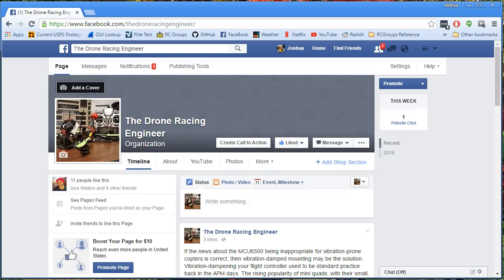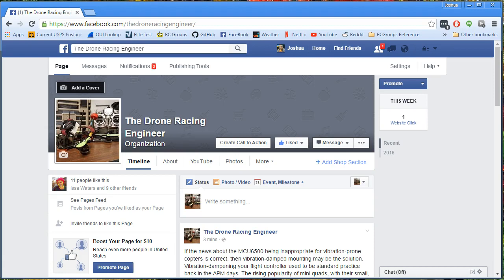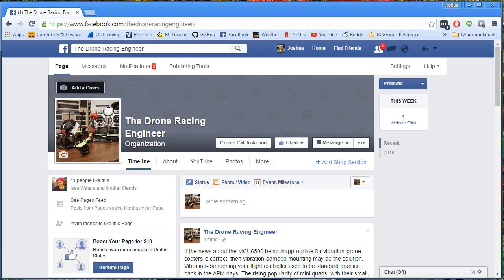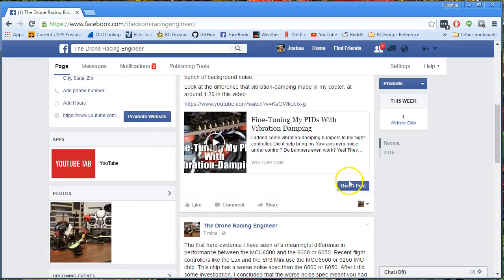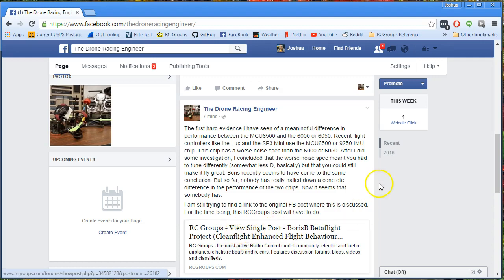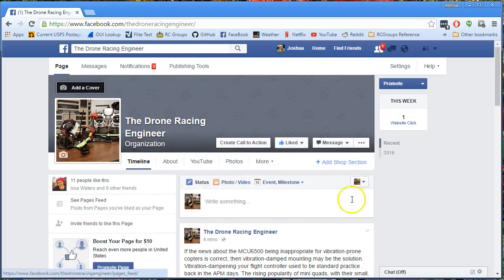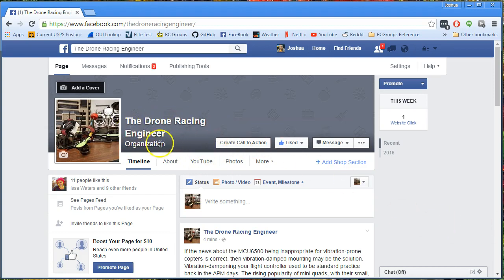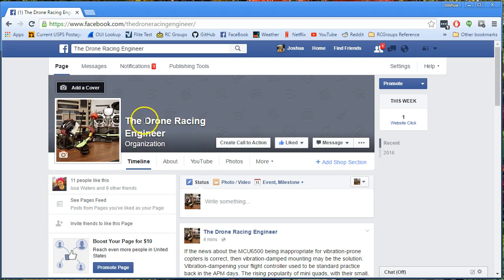FaceBook Page "The Drone Racing Engineer"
In order to allow me to more easily make announcements and share content with you that isn't a great fit for a video, I've created a Facebook page, "The Drone Racing Engineer", to go with this channel.